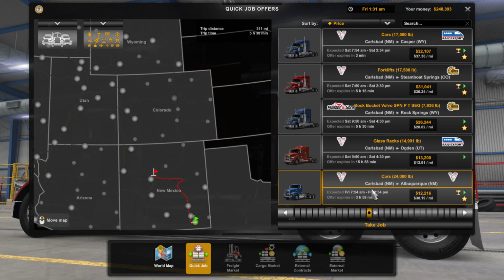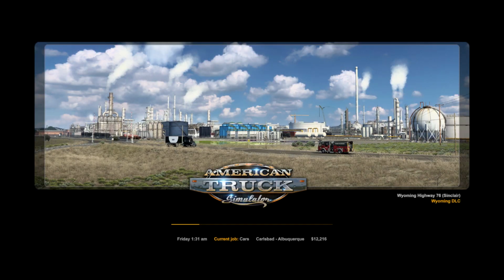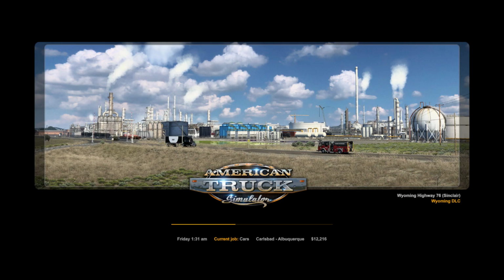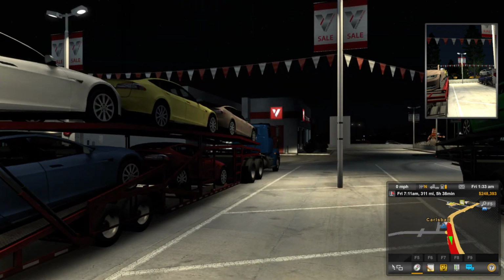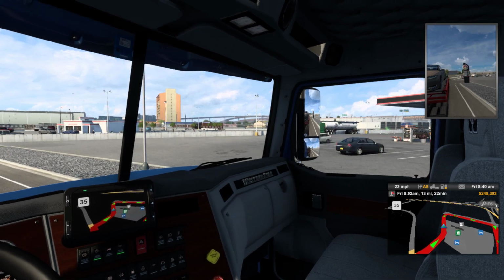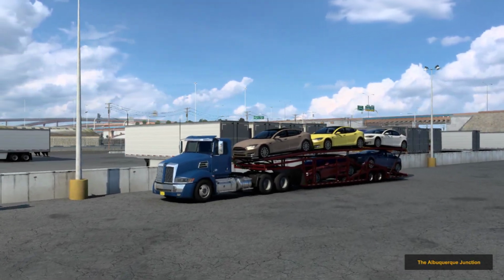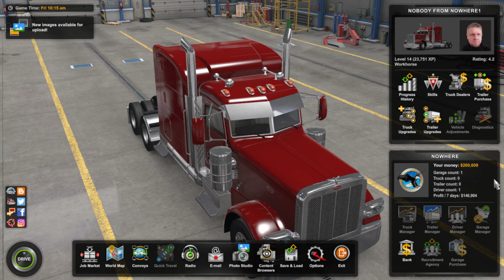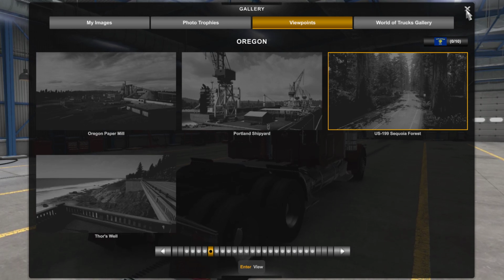American Truck Simulator 2023. Sports cars to Albuquerque NM.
While taking a load of sports cars to Albuquerque NM. we stop odd and take a look at the Albuquerque Junction.